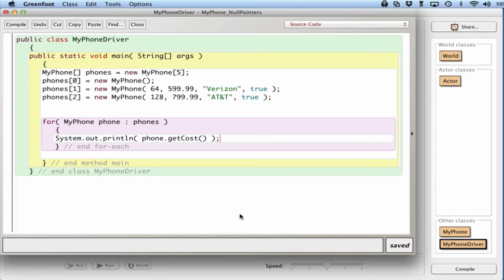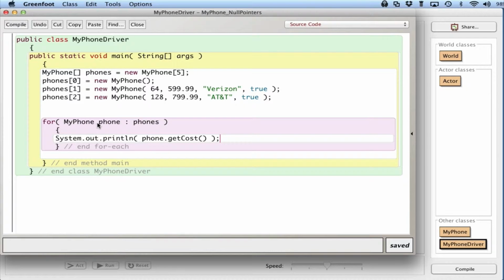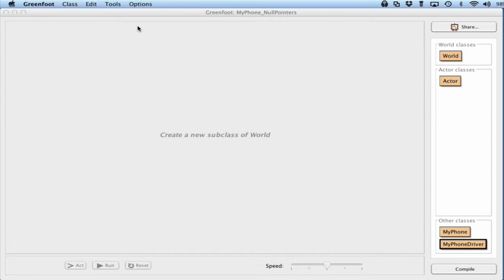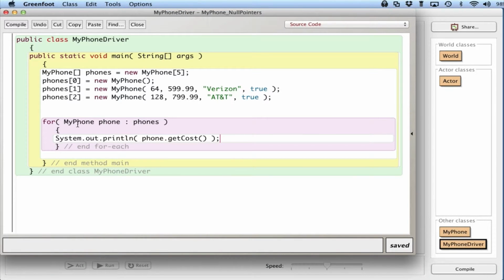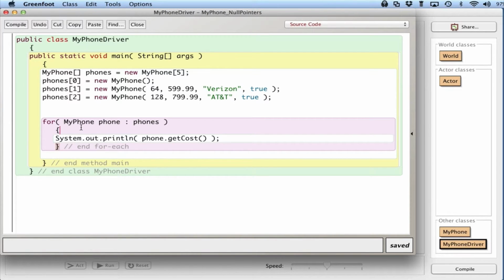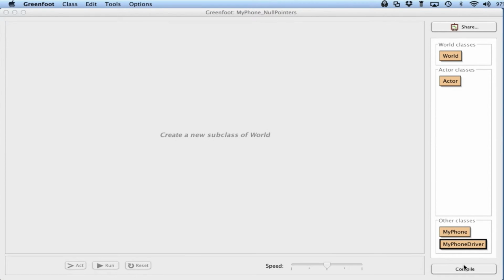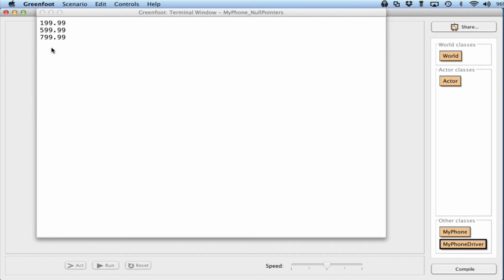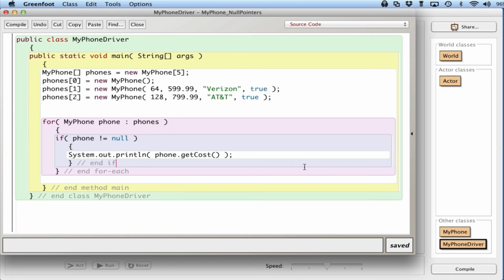APCS Processing Null Elements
Processing null elements